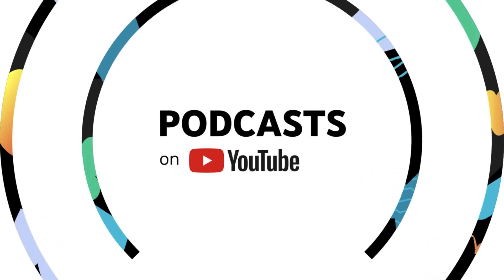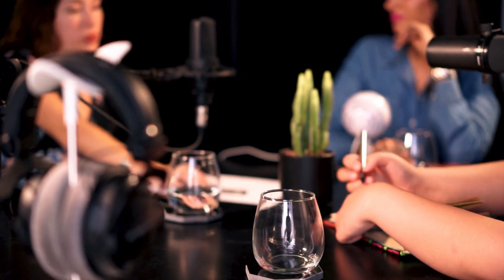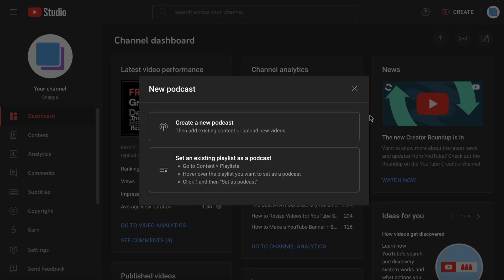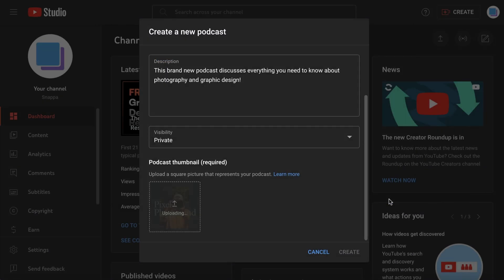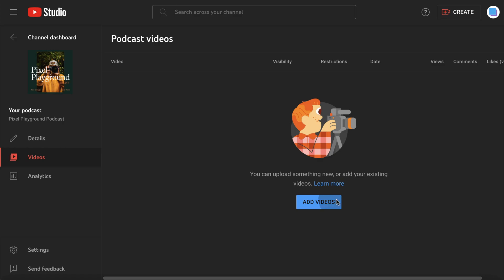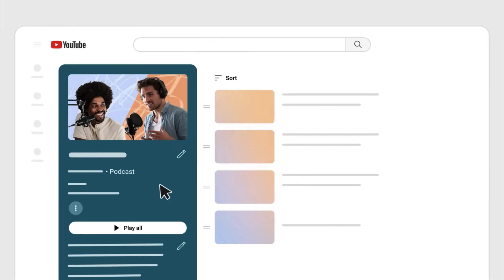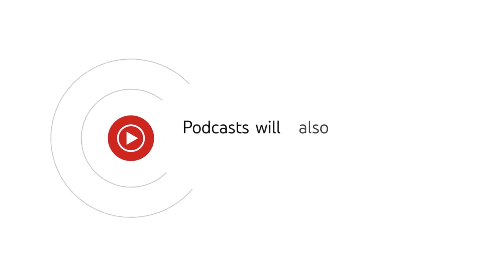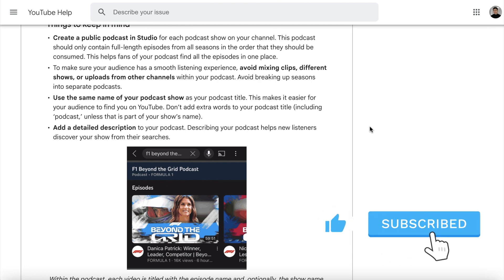YouTube Podcasts - Everything You Need to Know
In this video, we show you how to create a podcast in YouTube Studio, and we cover everything you need to know about the YouTube podcast update.

0:00 Intro
0:26 How to Create a YouTube Podcast
1:07 How to Design Podcast Cover Art
1:17 How to Add Podcast Episodes to YouTube
1:59 YouTube Podcast Features
2:22 Outro